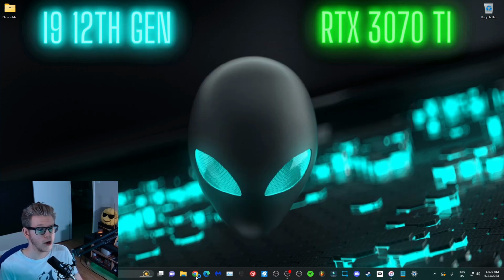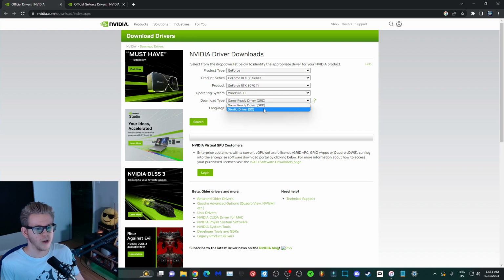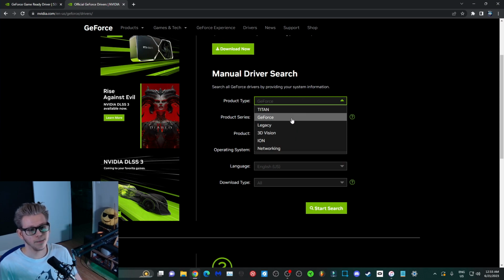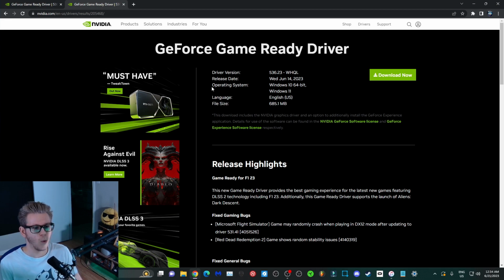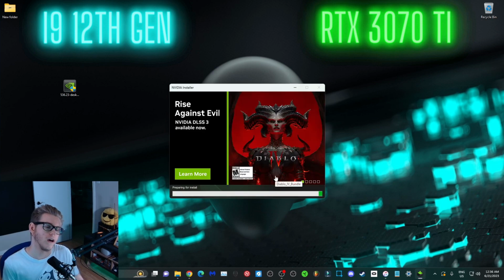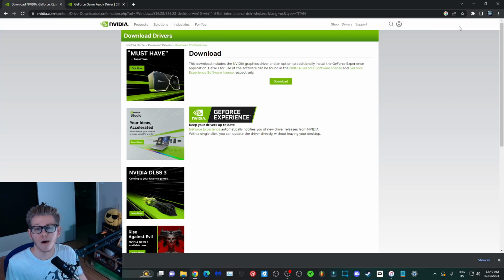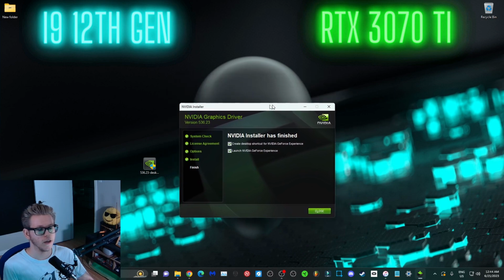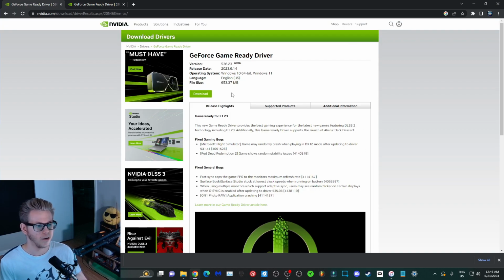Having trouble installing you latest NVIDIA drivers? TRY THIS! (EASY FIX)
Hello Ladies & Gentlemens, Boys & Girls, and welcome back to another random tutorial that I like to do from time to time on the channel.

In this one, I explain how you can totally bypass the NVIDIA GeForce Experience software to update your drivers. No Log In information required and no more of these installation errors/fails!

If this works out for you, consider leaving a like & sharing my video so that more people like you who needs help with his drivers can get it fixed! Thank you for your support!

LINK SECTION